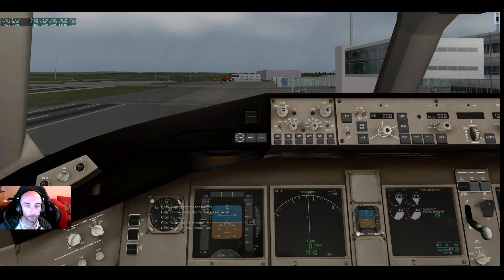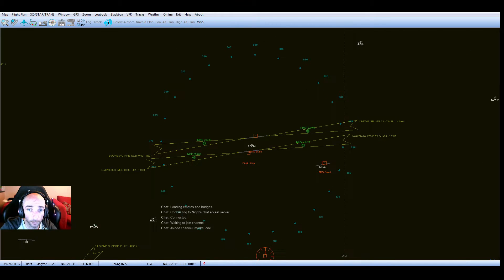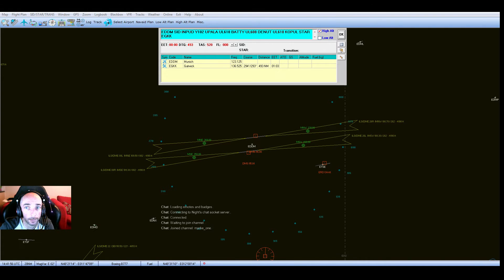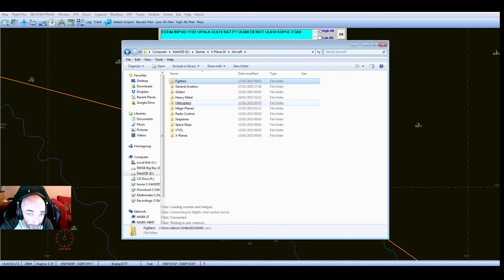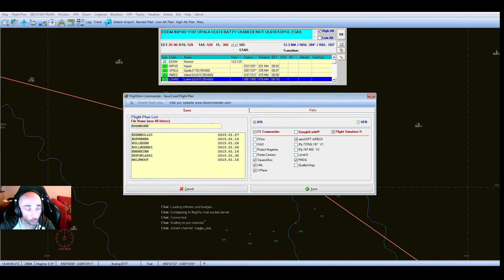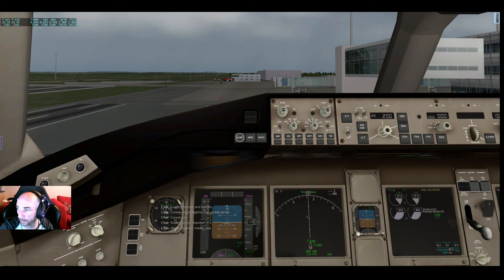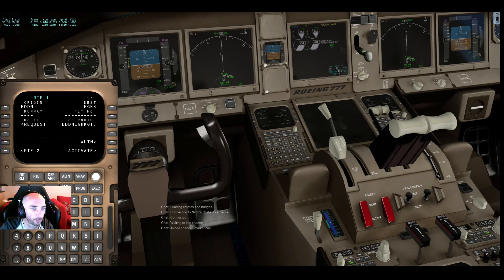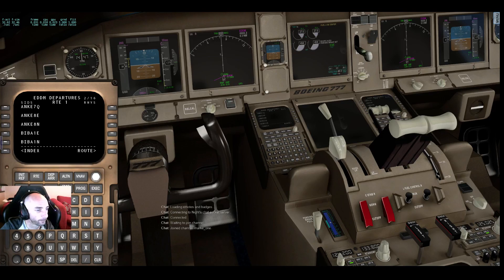X-plane 10 Ramzzess 777 World Airliner load a FP into the FMC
Ramzzess 777 How to load an Flight plan into the FMC from a flight planner.